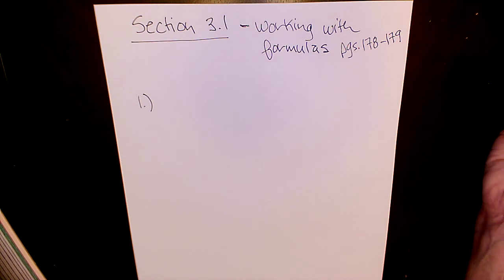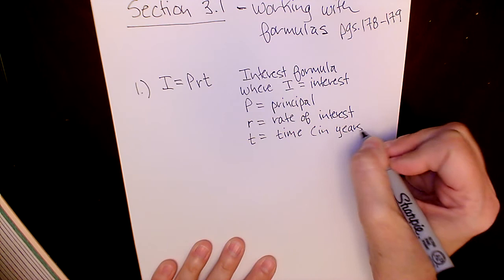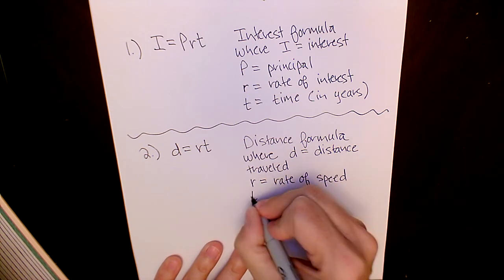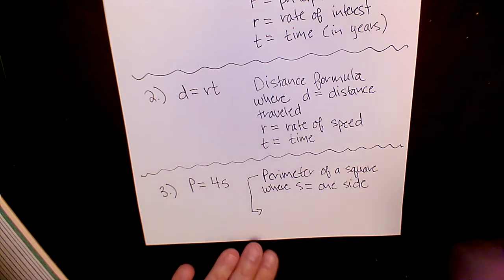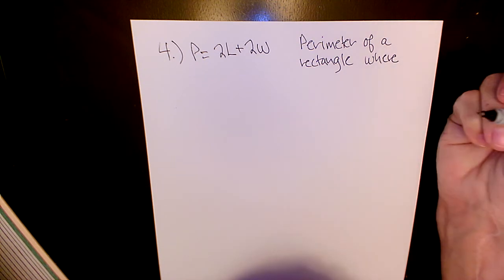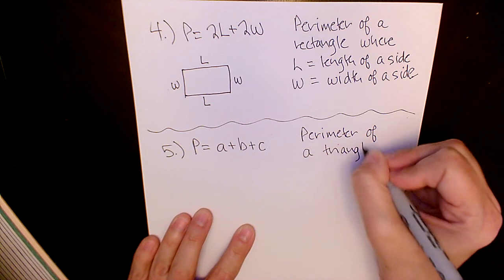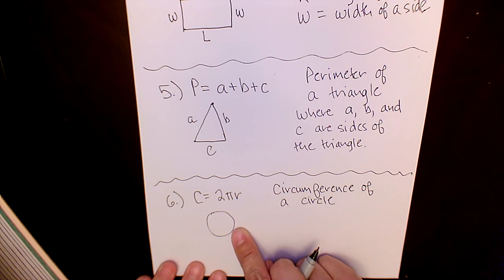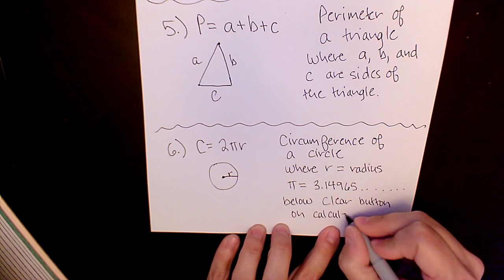Section 3.1 Part 1 formulas